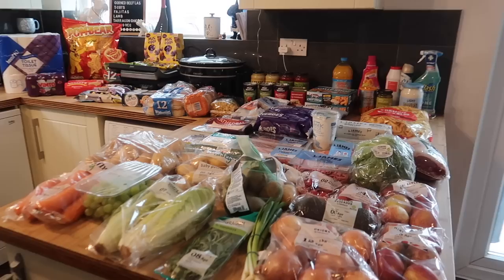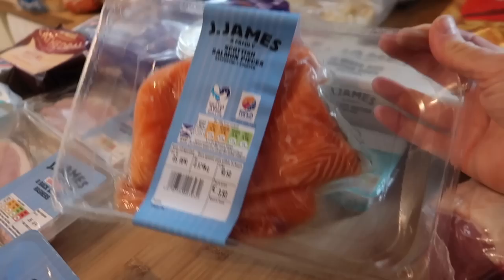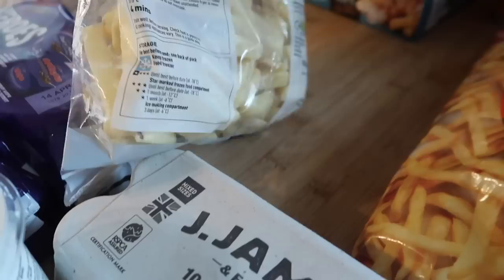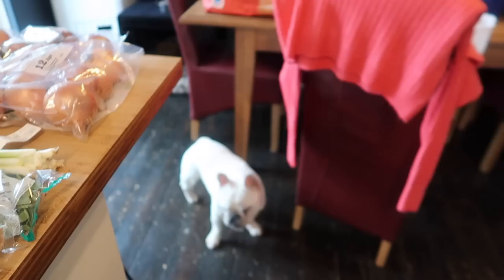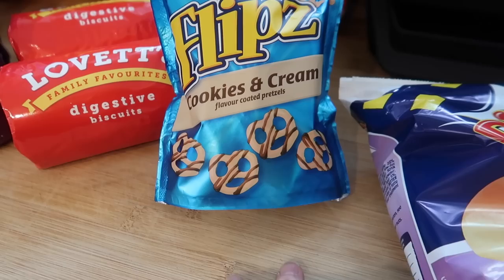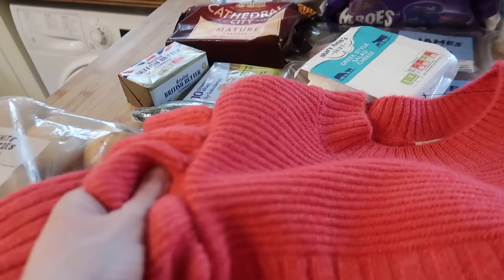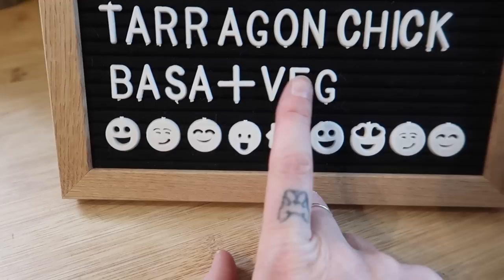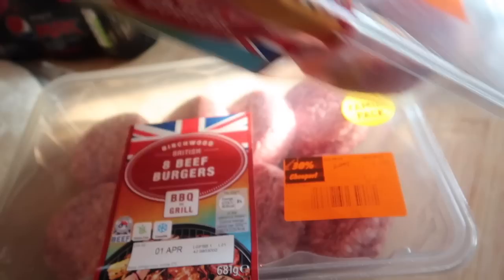SAINSBURY'S GROCERY HAUL & MEAL PLAN ~ FAMILY OF 5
A look at what we buy as a family of five for our weekly food shop.

AIR FRYER RECIPES ~ WHAT TO COOK IN YOUR AIR FRYER 💙